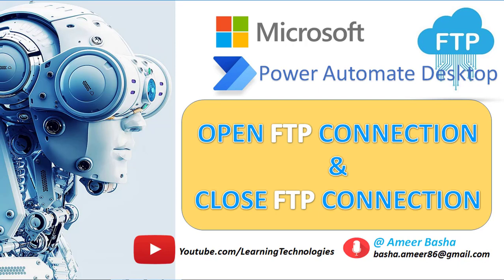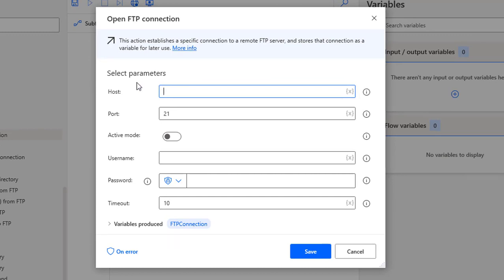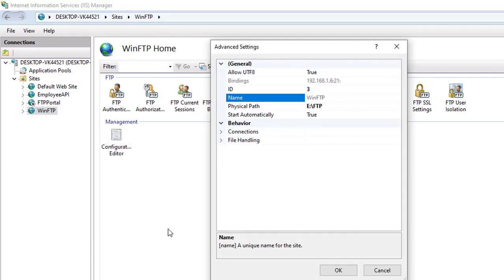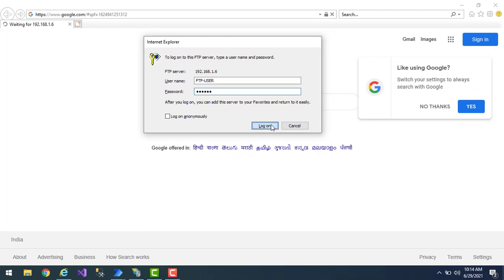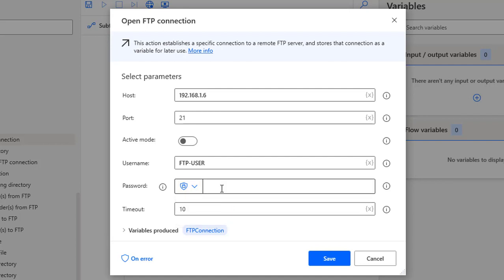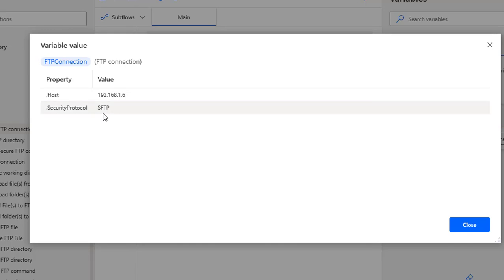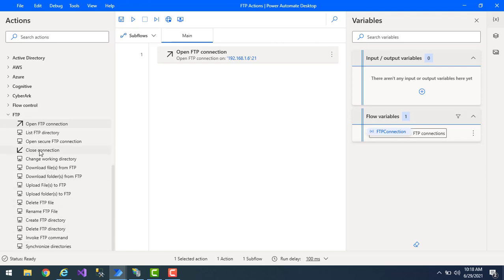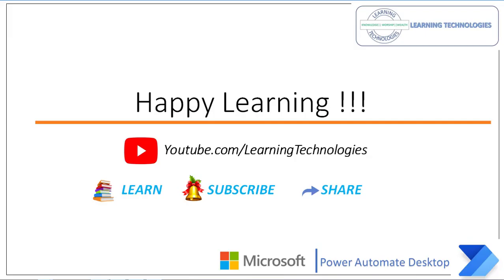Power Automate Desktop : 110 || Open FTP Connection & Close FTP Connection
00:00 Intro
00:57 Open FTP Connection
01:08 Open FTP Connection - Parameters
06:18 Close FTP Connection